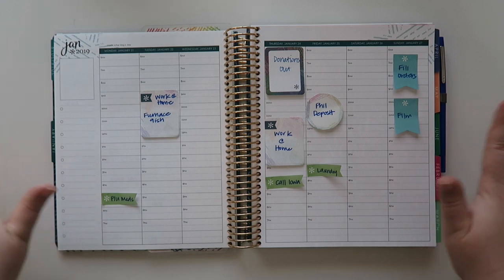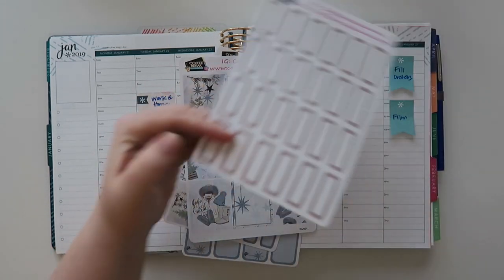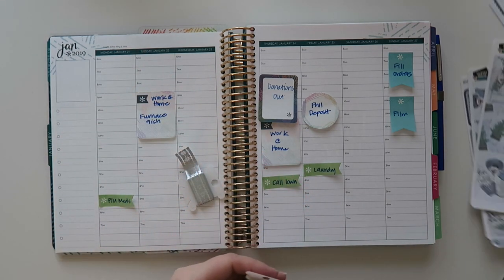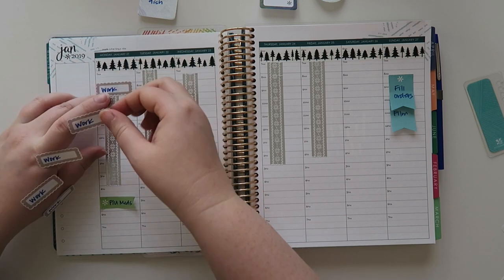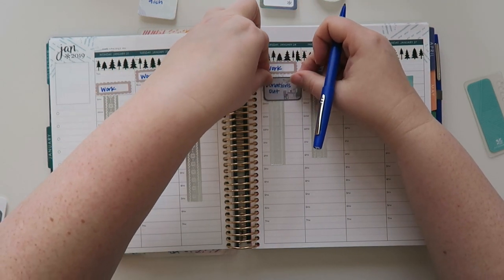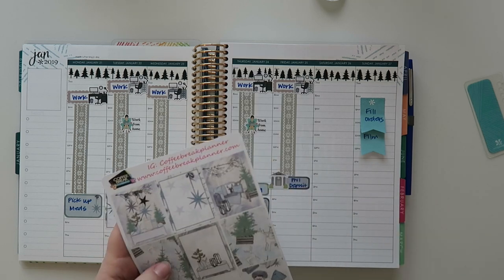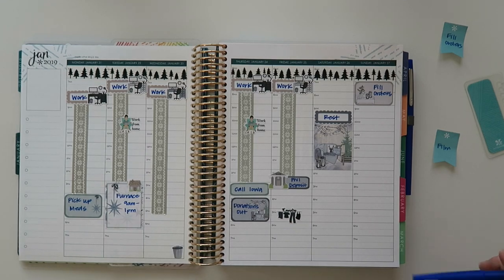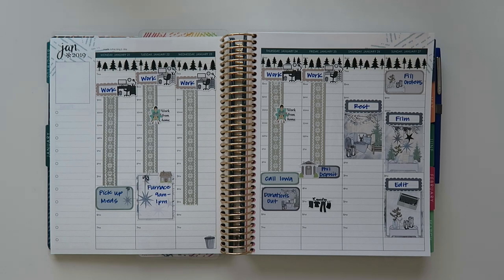Plan With Me | January 21st - 27th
I have been meaning to use this beautiful kit from Coffee Break Planner for some time.  I think I've had it in my planner stash since she released it!  Better late than never, right???

I am using a luxe hard cover Erin Condren Life planner in the hourly layout, colorful, with a gold coil

1st time Erin Condren customers, use this link to get $10 off your 1st purchase.

Plan To Plan

Adriana Piper

12527 Central Avenue NE #322